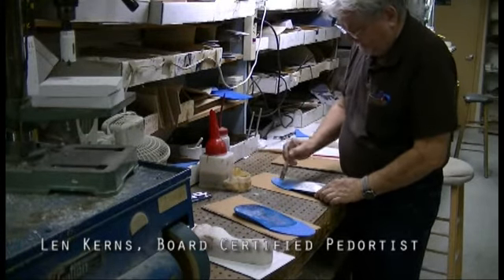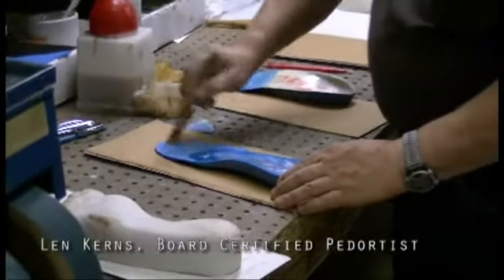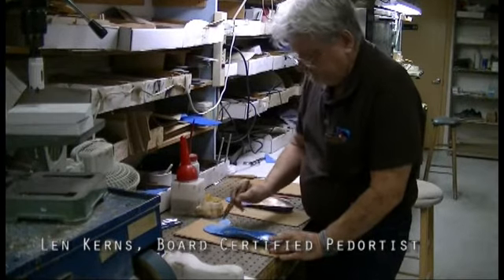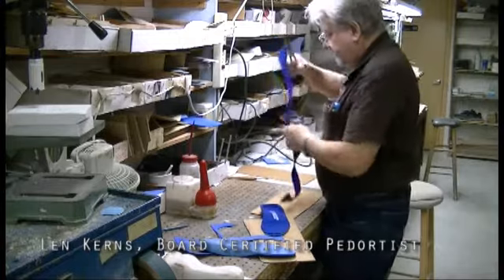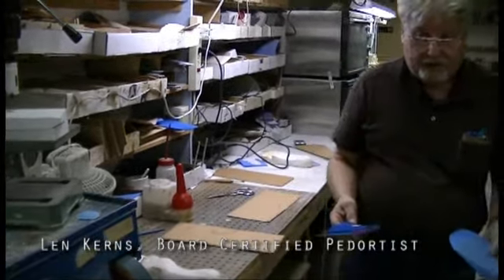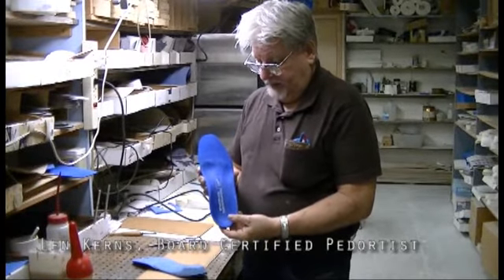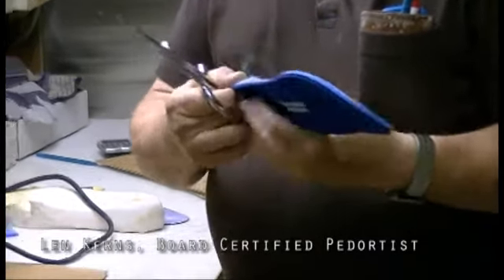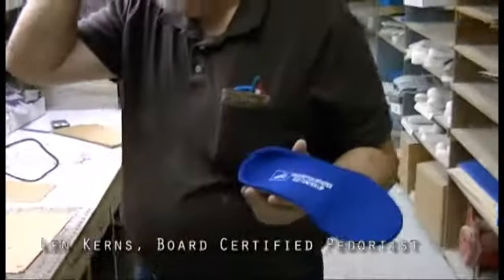Mr Arch shaping the orthotic part 5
to see our Orthotics and how we cast regular patients using a rotator and without a rotator. All Doctors are welcomed